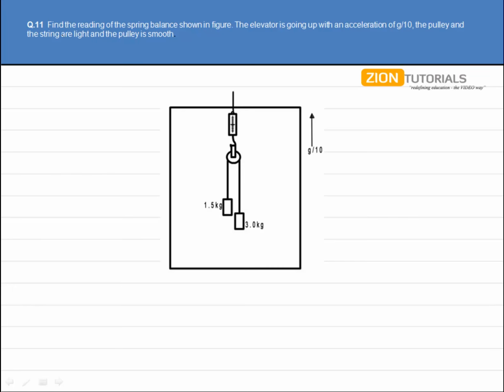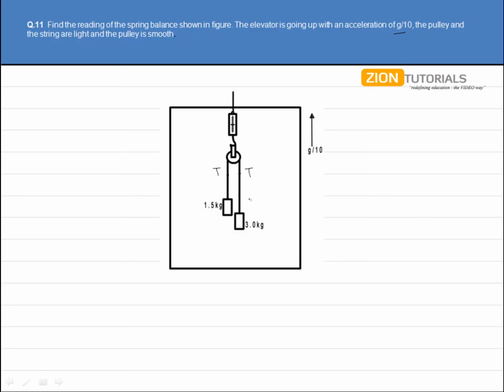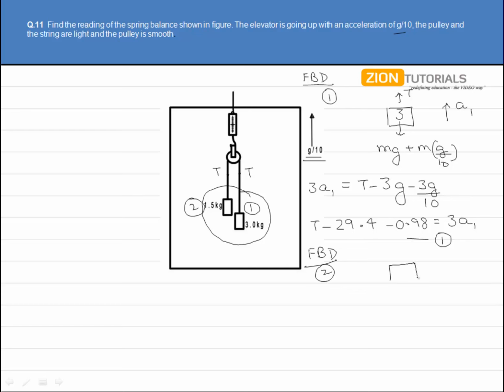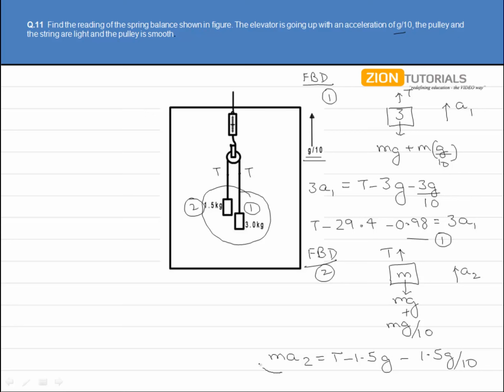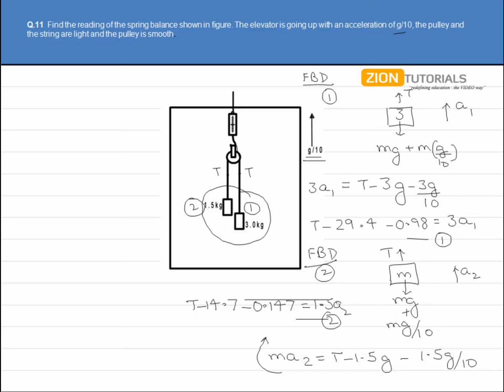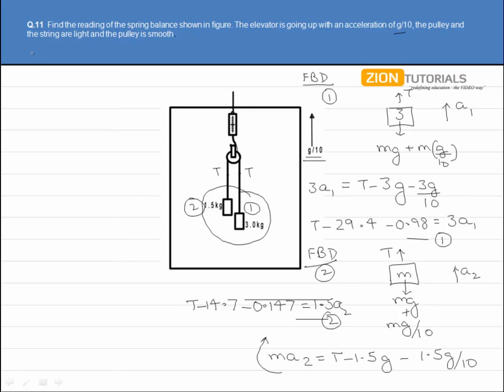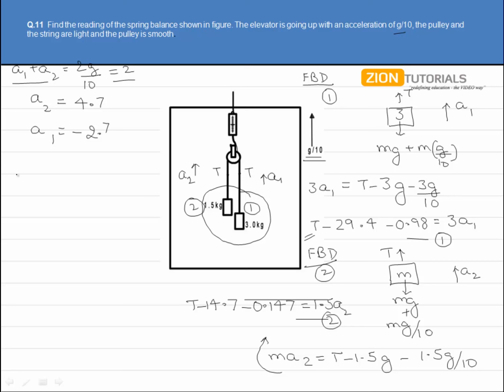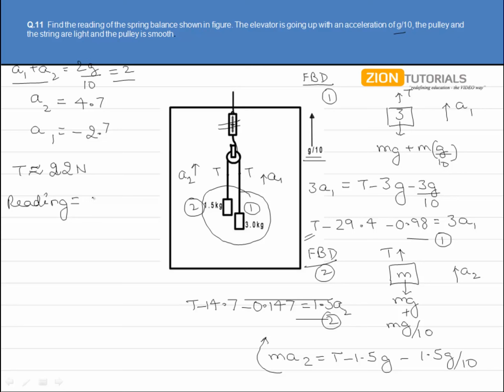newton's laws Q 11